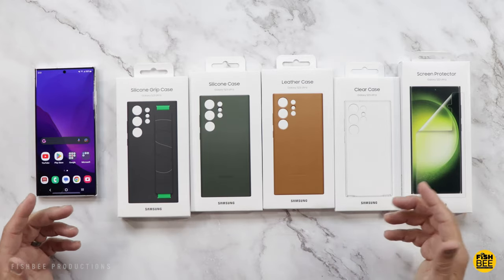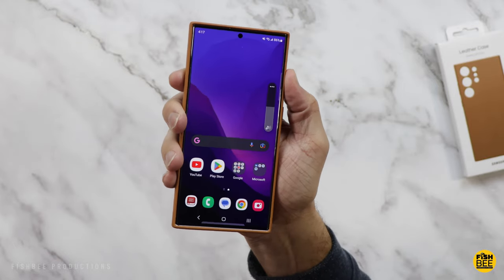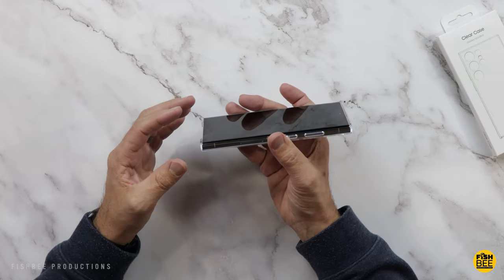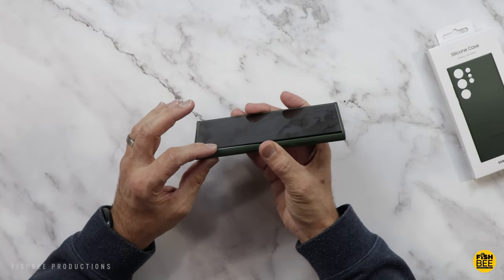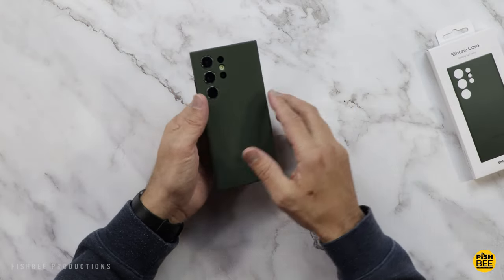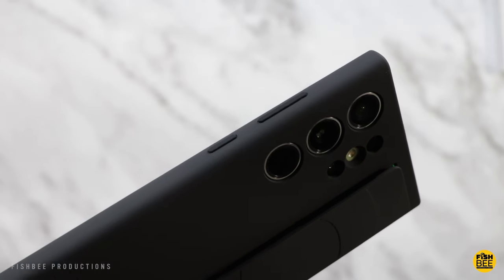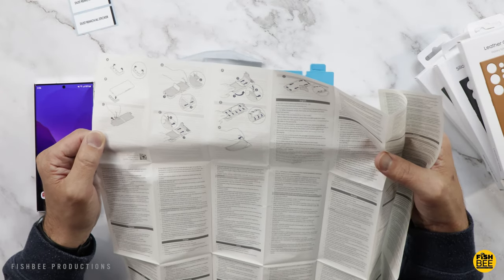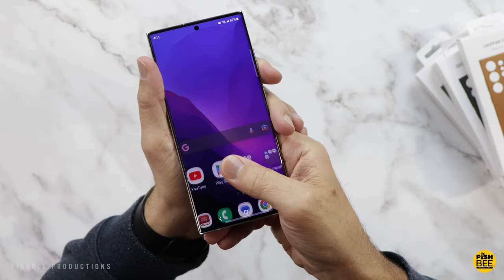Samsung Galaxy S23 Ultra - Official Samsung Cases and Screen Protector!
Galaxy S23 Ultra on Amazon